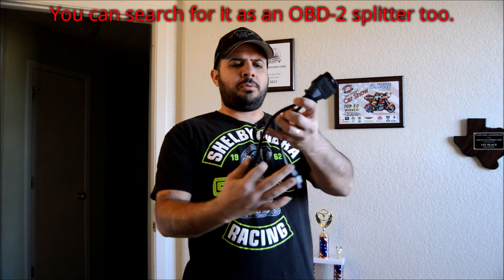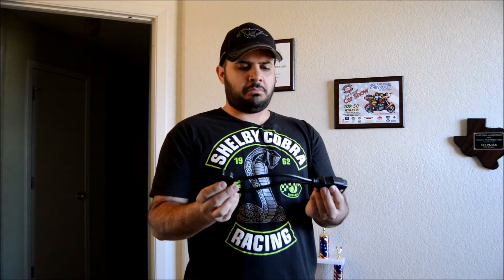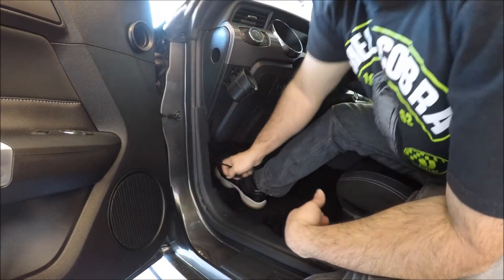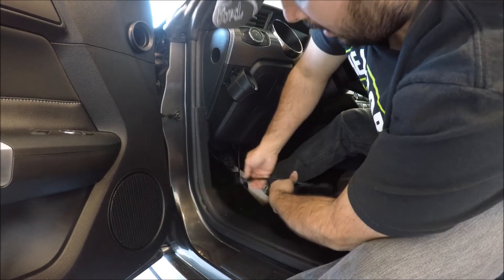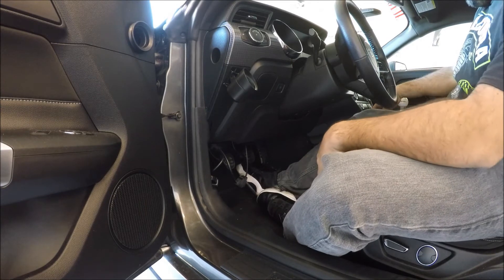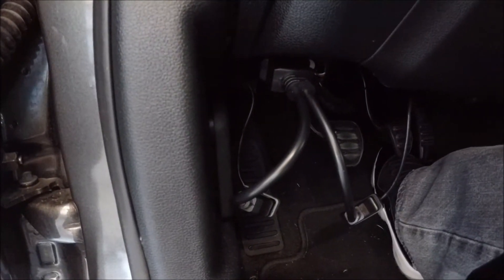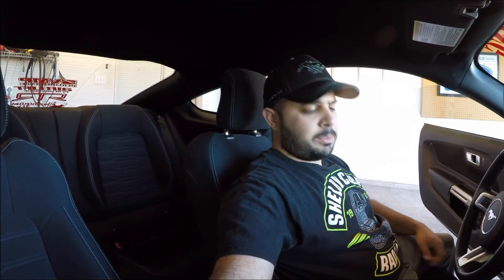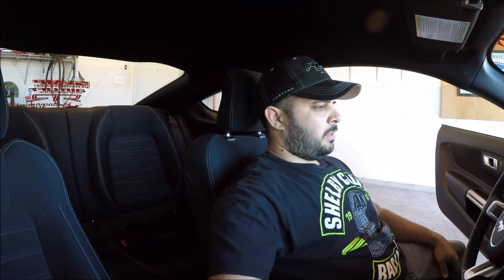Does an OBD2 Y cable (OBD2 splitter) really works?/That 5.0 Guy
In my Youtube Channel you'll find videos about my Mustang build, Car Shows, and Reviews among some other things.

In this video i will show you if an OBD2 splitter cable works or not.